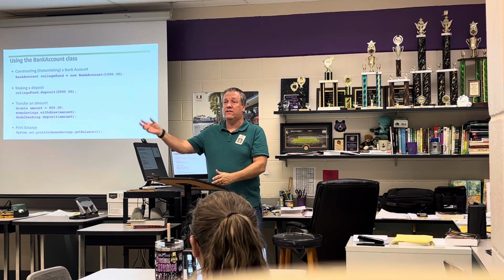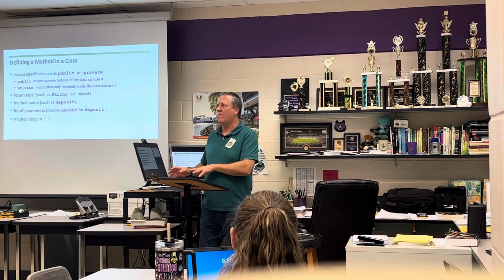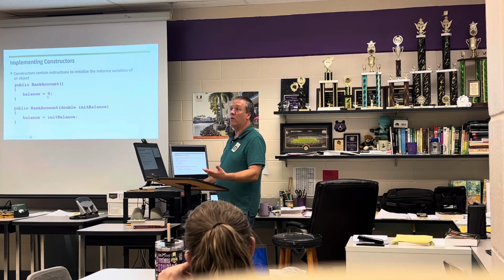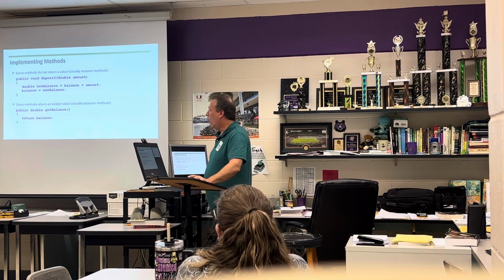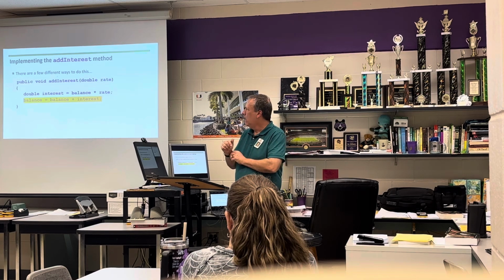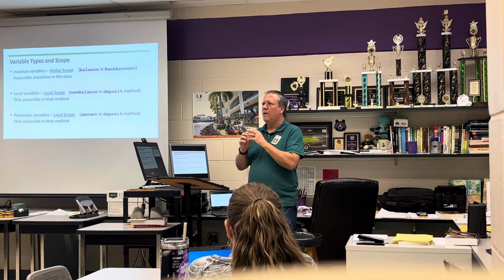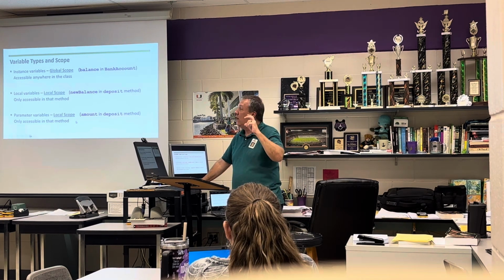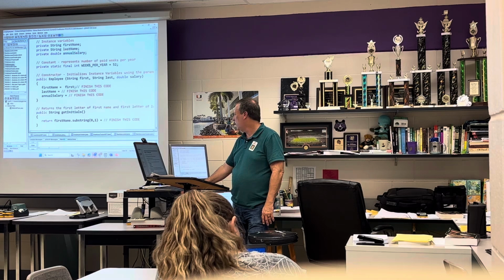FTCE Computer Science K12 Certification Exam Course - Module 3 - Part 2